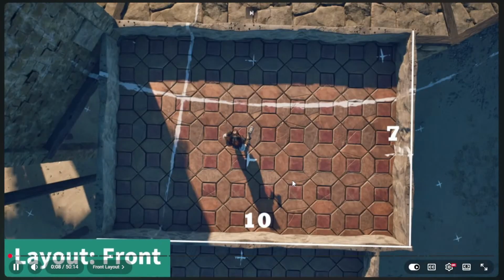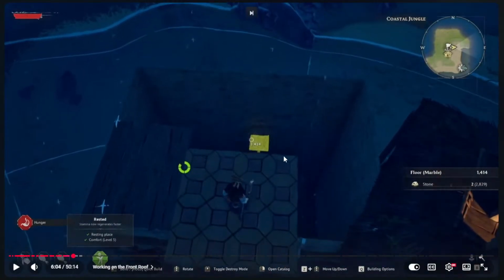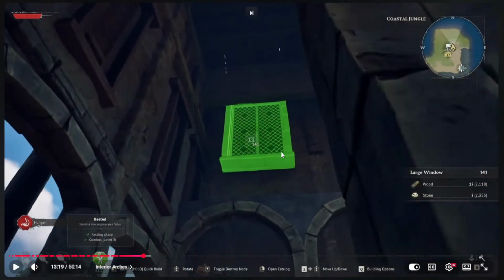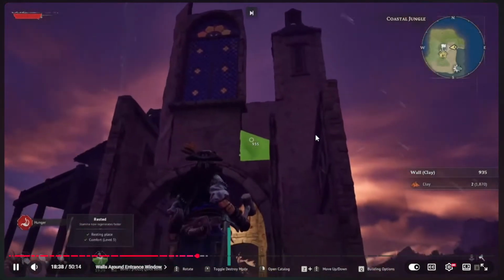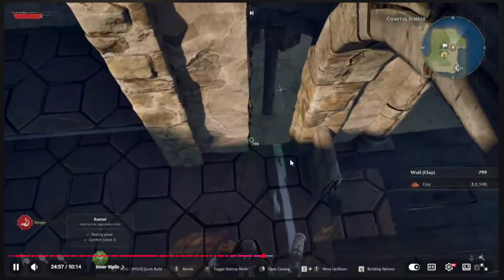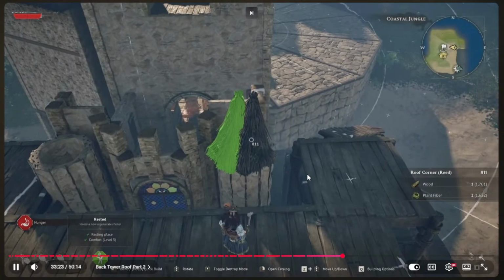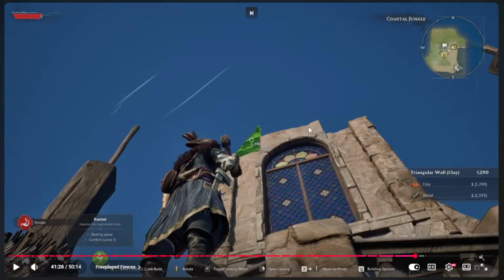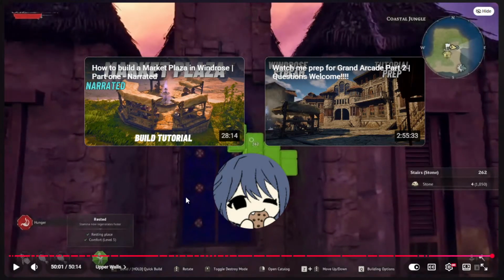How to build a Market Plaza in Windrose | Part Two - Narrated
This Market Plaza is the second part of tutorial series for Windrose! This can be used as a standalone tutorial or you can build the entire series overtime.

 Timestamps
00:00 - Introduction & Project Overview
00:40 - Establishing the Base Layout & Measurements
01:34 - Flooring Techniques: Snapping vs. Free Placing
03:22 - Rotation Guide: Using 15° Snapping for Angles
04:25 - Building the Entrance Archway
05:40 - First Floor Window Placement & Cave Walls
07:20 - Structural Support: Adding Snapped Beams
08:41 - Layout for Tower Placements (3x4 and 4x4 Boxes)
10:05 - Constructing the Twin Towers: Base & Lower Windows
11:53 - Tower Roof Construction: 60° Corner Roofs
13:30 - Chimney Cap & Upper Roof Detailing
14:24 - Main Entrance Interior & Merchant Platforms
16:05 - Large Arches & Stained Glass Window Snapping
20:10 - Merchant Stalls & Timber Support Beams
21:05 - Side Wall Detailing & Window Patterns
24:03 - Central Arch Pillars & Elevation Steps
25:38 - Advanced Rotation: 3 Clicks Technique for Spires
30:51 - Column Bases & Decorative Stone Columns
34:56 - Pro Tip: Scaffolding Strategy for High Builds
36:26 - Upper Spire Framing & Rotation Reference
38:18 - The "Nightmare" Roof: 60° Roof Snapping Tutorial
41:59 - Connecting Inner Corners & Roof Alignment
44:56 - Finalizing Tower Spires & Circle Shape Goal
48:50 - Free Placing Fences & Balustrade Details
50:11 - Upper Floor Windows & Finishing Touches
55:34 - Entrance Facade: Flag Poles & Final Beams
1:00:10 - Final Walkthrough & Stream Wrap-up

If you're enjoying the builds, hitting the sub button is always appreciated and valid way to show some love!